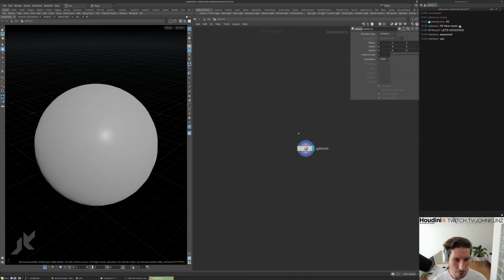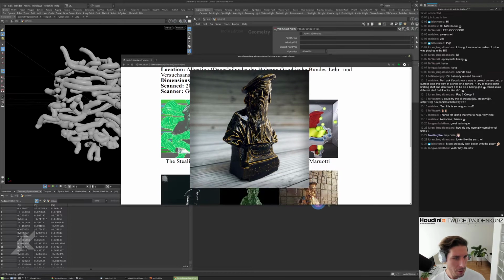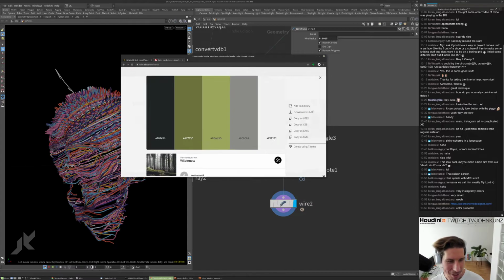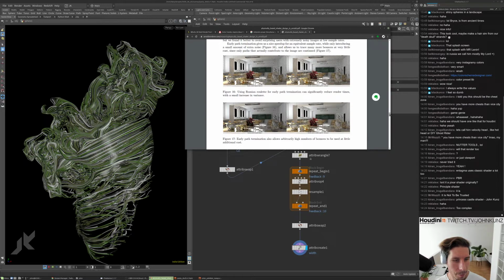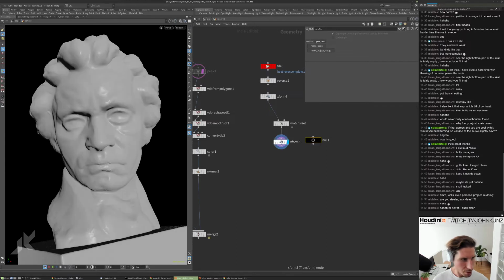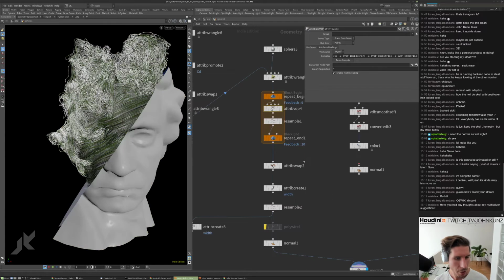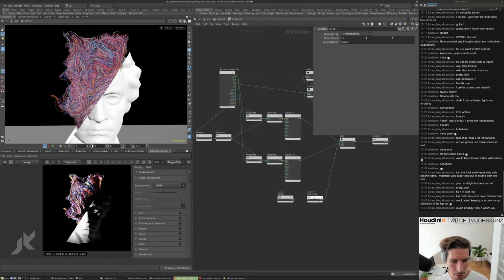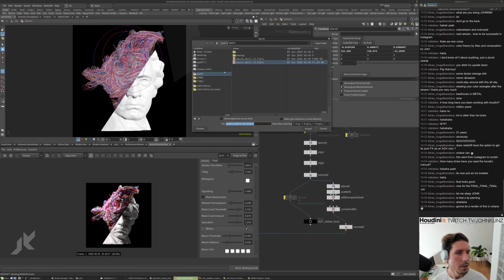Skull Flow Art Houdini Insta Abstract [Stream 2020 06 05]